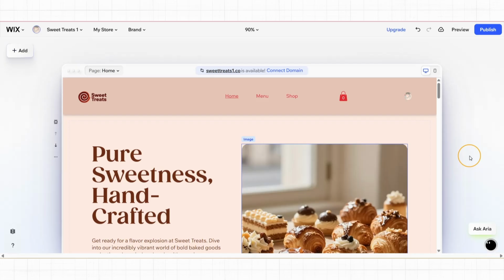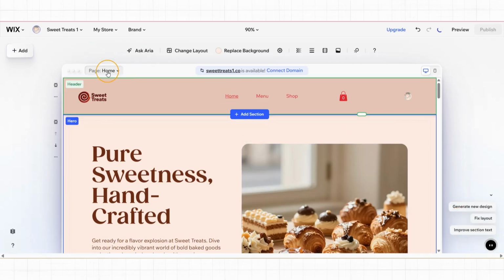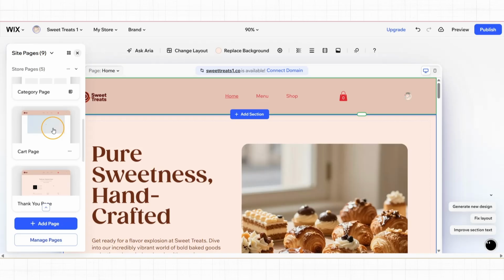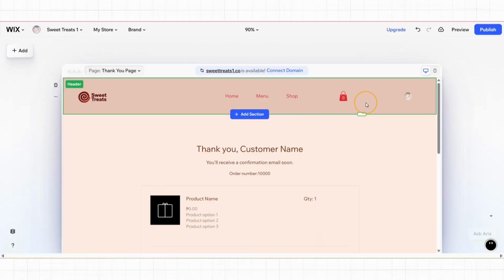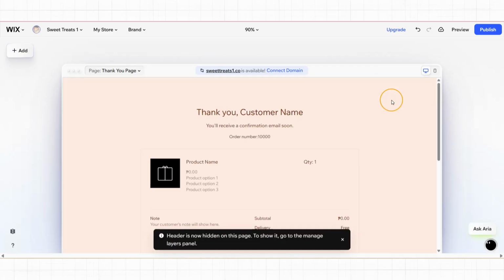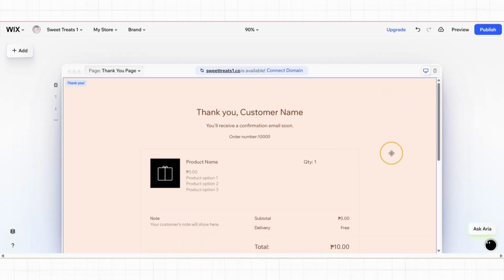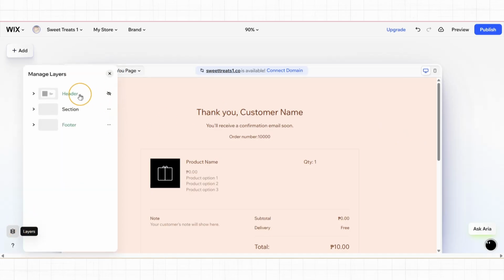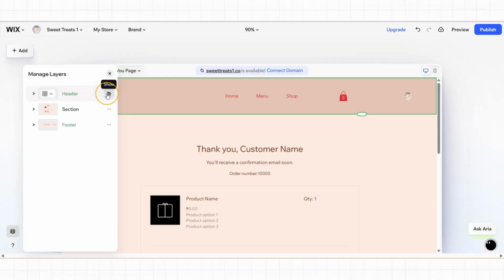Wix Harmony: Hiding the Header from a Specific Page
Create a sleek, focused landing page or a truly immersive experience by clearing away the clutter! This quick guide will show you how to hide your header from a specific page with just a few clicks.